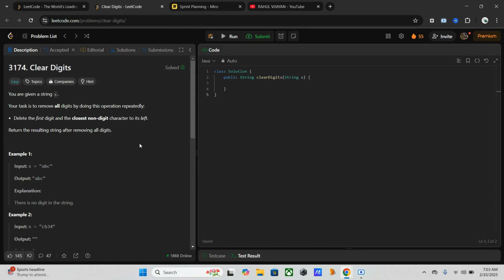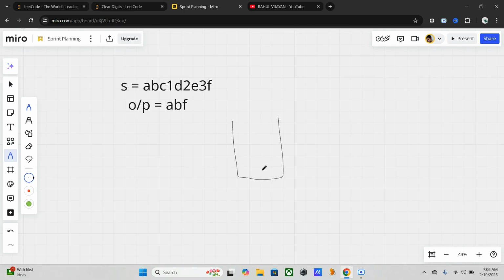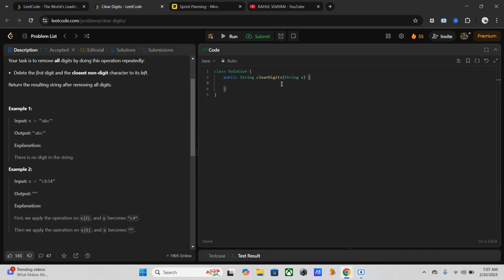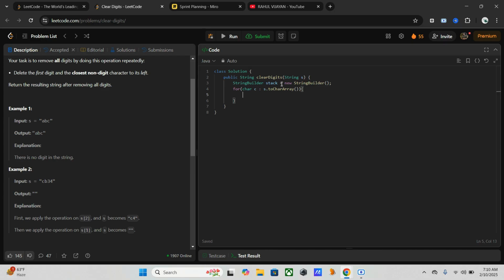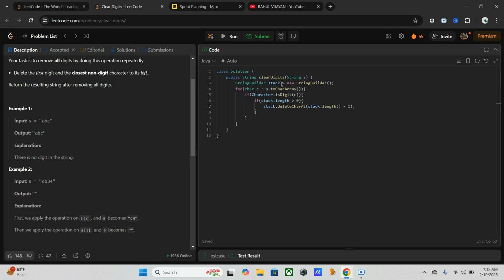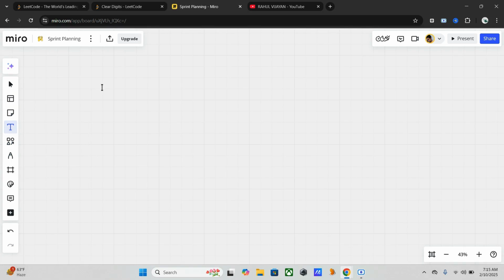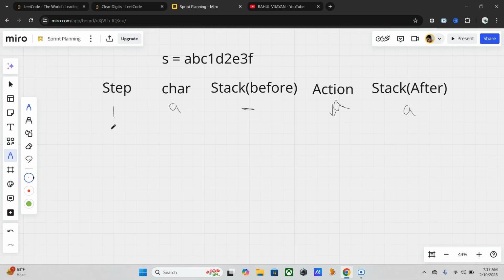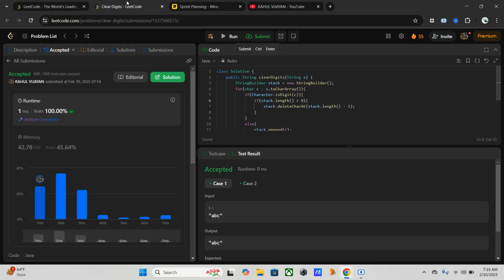🚀 Clear Digits | Stack-Based Approach 🔥 | Best LeetCode Solution | Java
🔥 Master the "Clear Digits" problem with an efficient Stack-Based Approach! 🚀

In this video, we dive deep into solving the "Clear Digits" problem from LeetCode. We will explore the best possible solution using Stack (StringBuilder) to efficiently remove digits and their closest non-digit characters.

✅ Problem Breakdown with Clear Examples
✅ Step-by-Step Explanation of the Approach
✅ Stack Operations Demonstrated in a Table Format
✅ Java Implementations
✅ Time and Space Complexity Analysis
✅ Why This Solution is Better than Brute Force

🎯 Why Choose This Approach?

1. Optimized O(n) Solution (Single Pass Processing)
2. Memory Efficient (Uses Stack-Like String Operations)
3. Works Seamlessly Across Multiple Languages
4. Easy to Understand and Implement